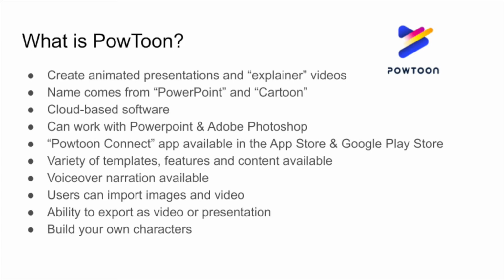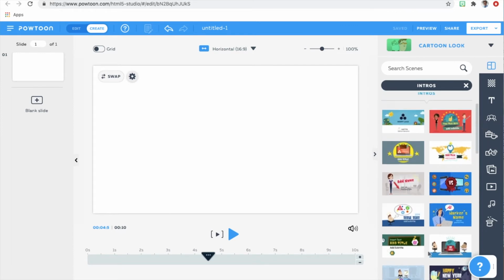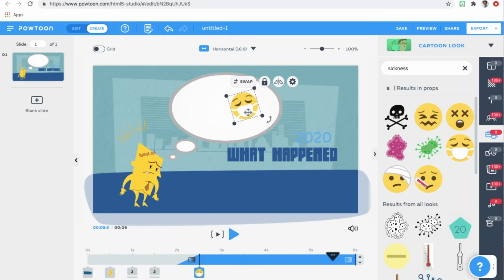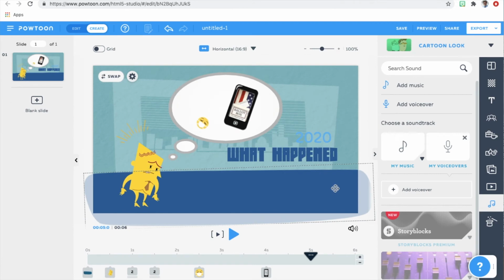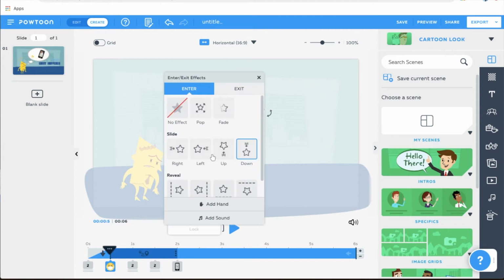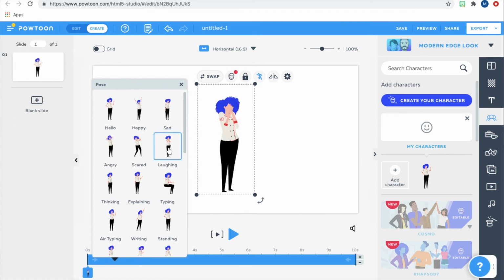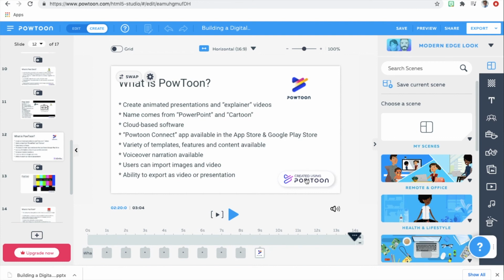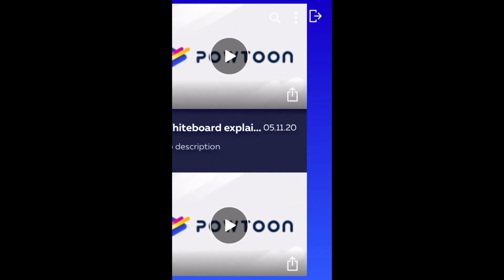Building a Digital Toolbox - PowToon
This video provides an overview of the app PowToon and how it might be leveraged to create videos or enhance a slideshows in an asynchronous environment at the elementary school level.

Timestamps
0:52 - What is PowToon
1:34 - Templates
2:13 - Edit Mode
3:00 - Pick a Look
4:00 - Create Mode
14:44 - Create a Character
17:54 - Apps & Integrations
17:58 - Powtoon Capture
18:49 - Importing a Powerpoint
22:51 - PowToon Connect App